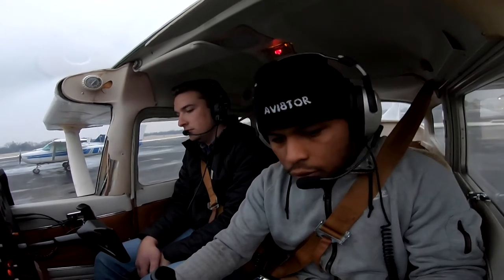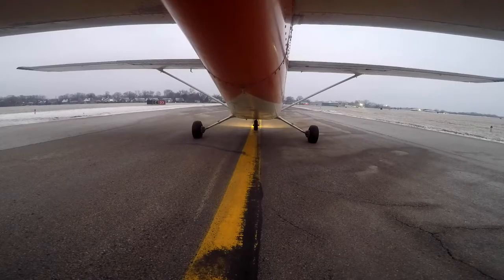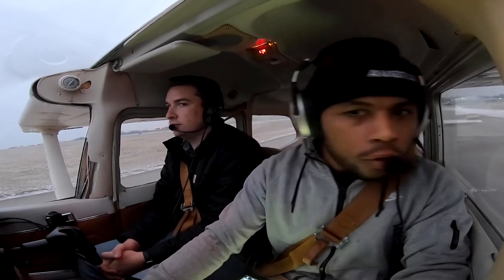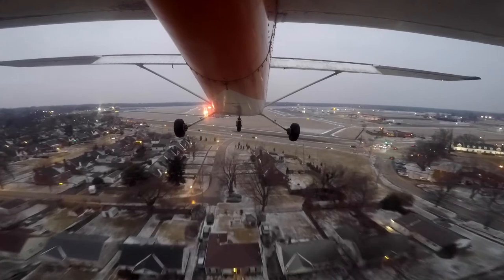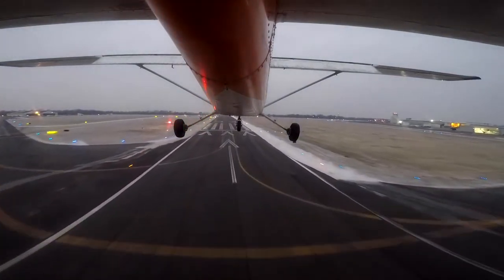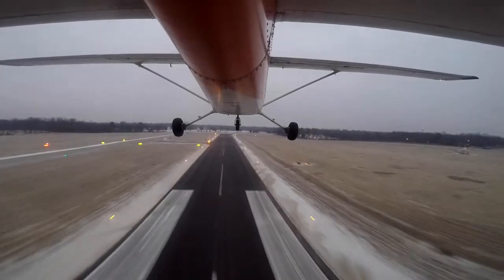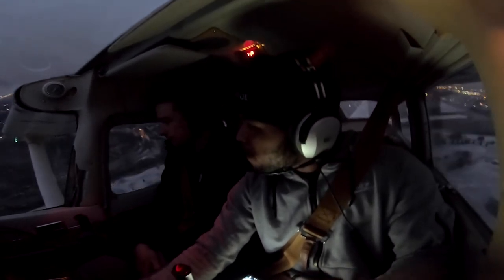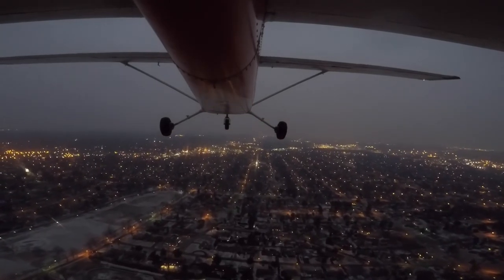CESSNA SKYHAWK 172 M MODEL | PLANE CHECKOUT | MVFR | PRIVATE PILOT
NO LIMITS AVI8TORS

Flight Training w/ Private Pilot Jermaine Bibb

Watch as I, Jermaine Bibb, pursue my Private Pilot License with Kentucky Flight Training Center. From 0 hours to current.
I plan to obtain each license (private, instrument, & commercial) and then build hours hopefully to the point where I can start my own private charter. Anything is possible

Videos consist of my training flights and flights that I am time building with other aviators and friends.
A variety of topics may be discussed.

I AM NOT AN INSTRUCTOR AND THIS VIDEOS ARE NOT TEACHING VIDEOS. I AM JUST SHARING MY EXPERIENCE IN BECOMING A PILOT.

If interested in time building or being featured on a video follow and contact Jermaine Bibb on IG via @nolimits.avi8tors or @jermainebibb_

Equipment:
GoPro: Hero 6
Headset: Lightspeed

Louisville, Kentucky
Bowman Field (KLOU)

I’m also a photographer/videographer.

slmedia.online

EXPAND YOUR HORIZONS!!